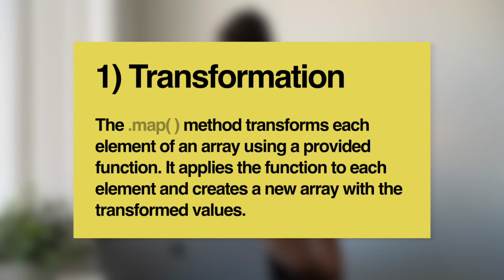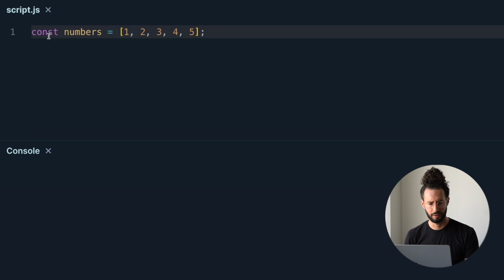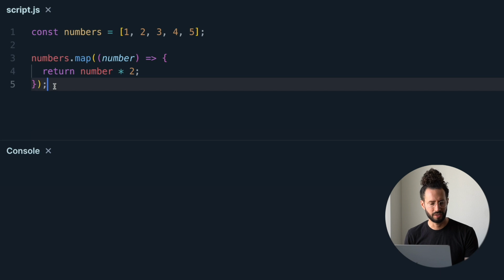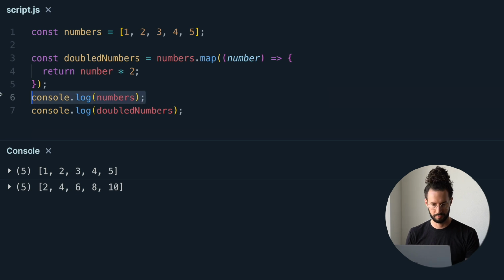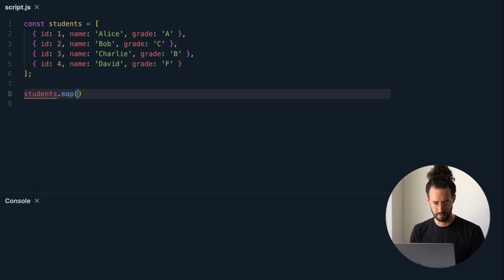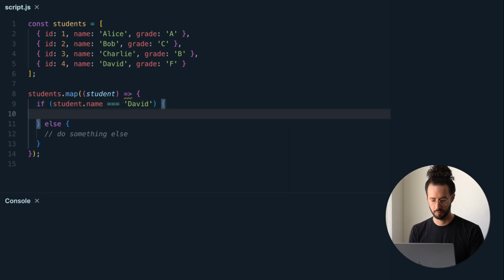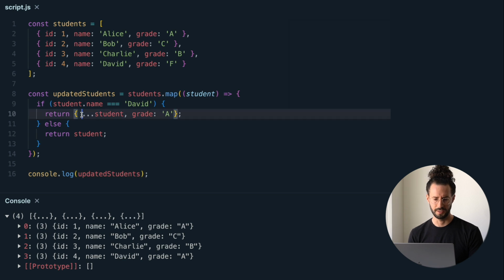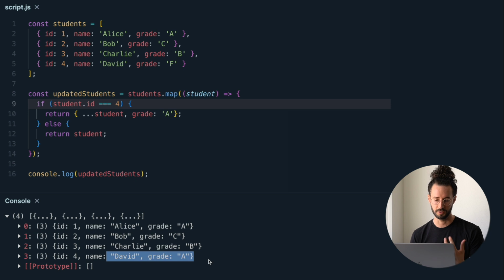map( ) – JavaScript Array Methods in 5 Mins or Less (2 QUICK EXAMPLES!)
An overview of the map() JavaScript Array Method.

Time Stamps:
00:00 - Intro
0:12 - Overview
1:40 - Code Example 1
3:21 - Concise Syntax
4:00 - Code Example 2
6:15 - Spread Operator
6:46 - Slight Refactor
7:18 - Outro